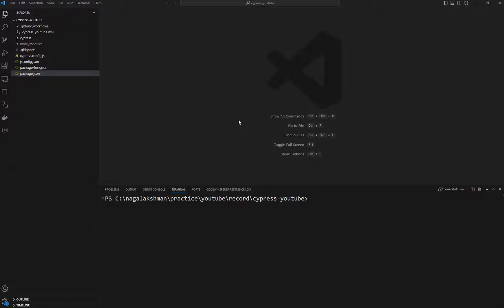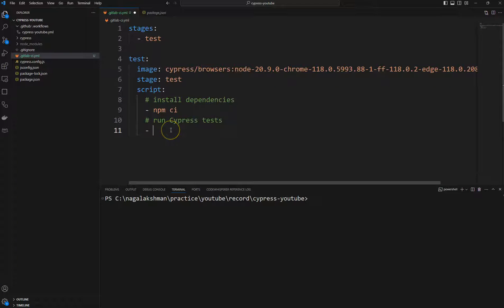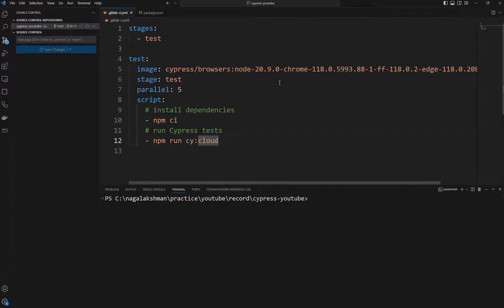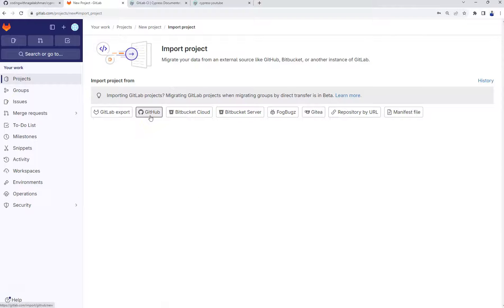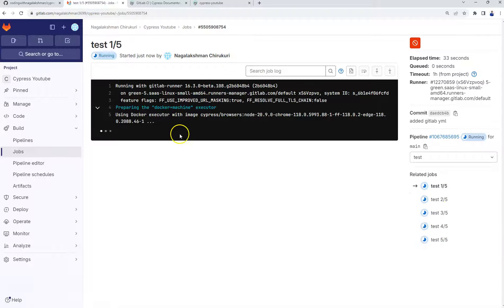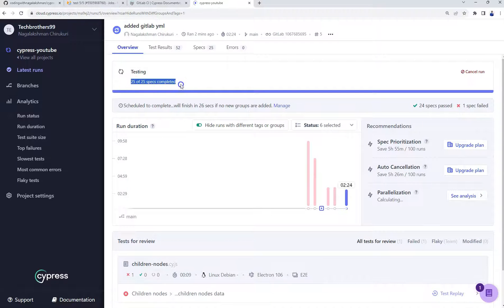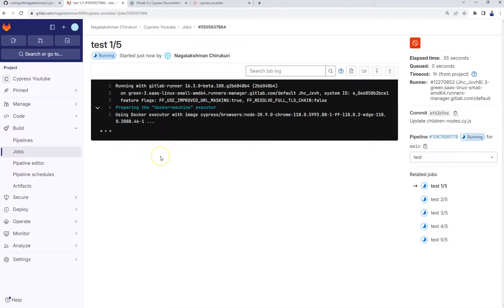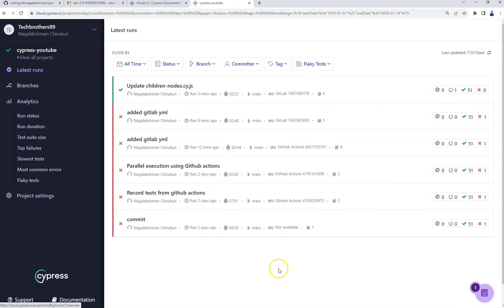Cypress End To End Testing | Execute Tests In Parallel In Gitlab CI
This video explains how to execute tests in parallel in gitlab ci and also how you can migrate you project from github to gitlab and also explain how to create .gitlab-ci.yml file to execute the tests parallelly. also, how to record these tests in cypress cloud.